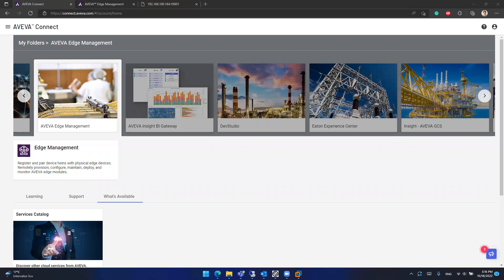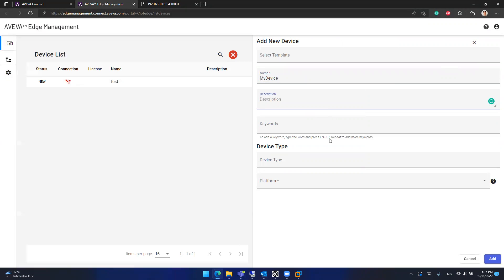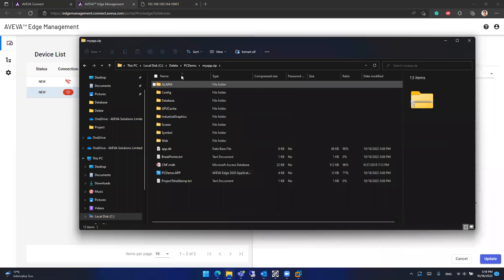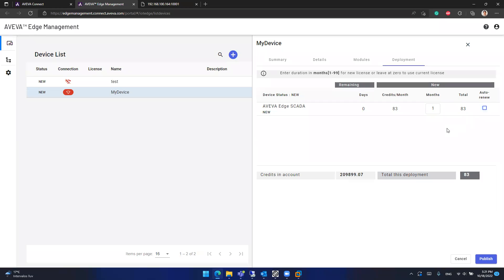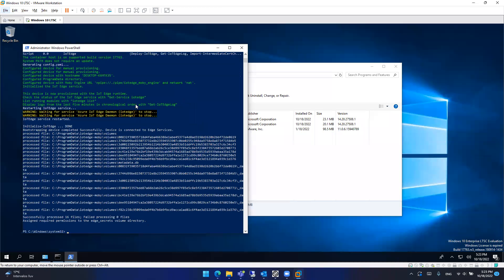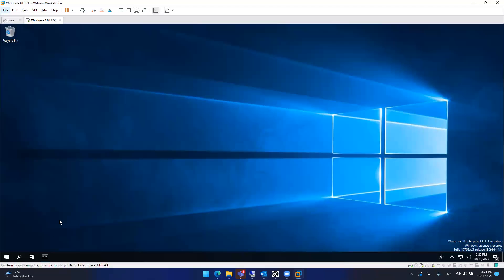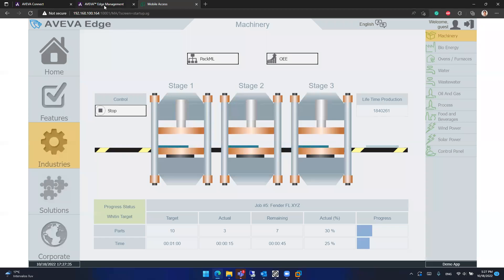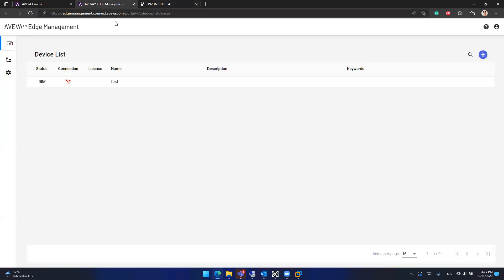AVEVA Edge Management Portal and subscription AVEVA Edge licenses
In this video, I will demonstrate how the AVEVA Edge Management service works. AVEVA Edge Management is a product in the AVEVA Connect portfolio that allows remote deployment and management of AVEVA Edge stations using subscription-based AVEVA Edge licenses.